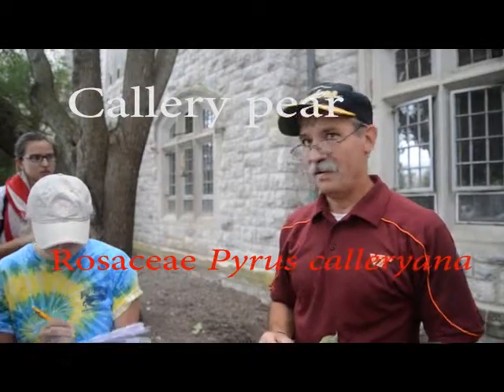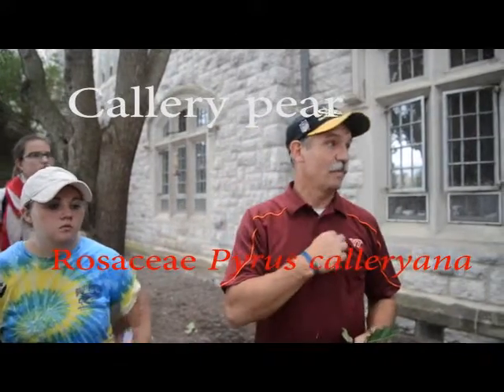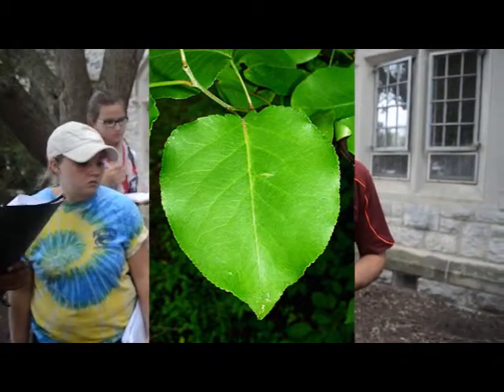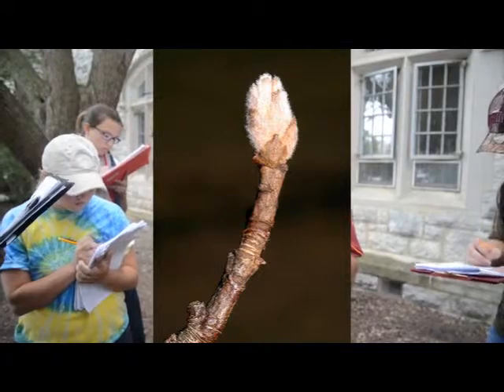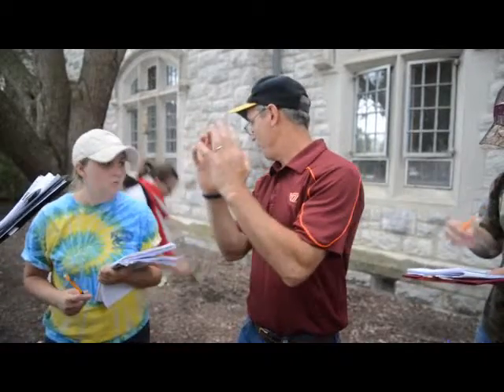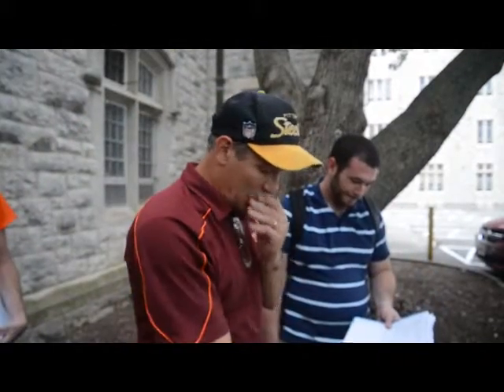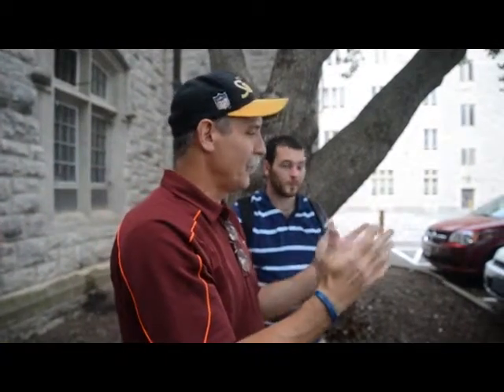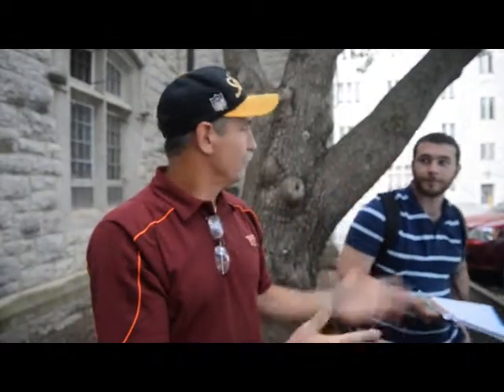Pyrus calleryana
Callery pear